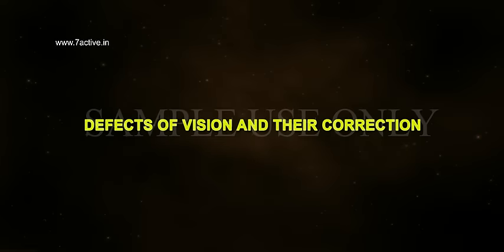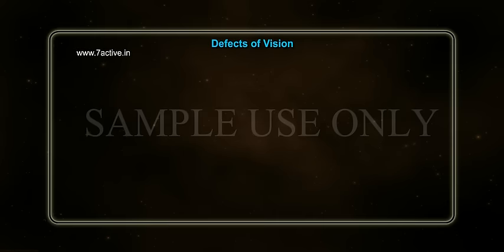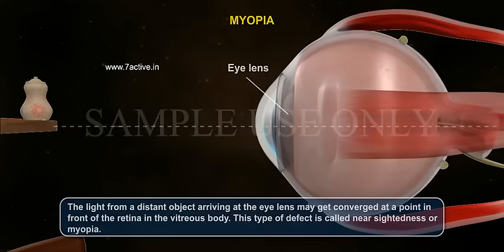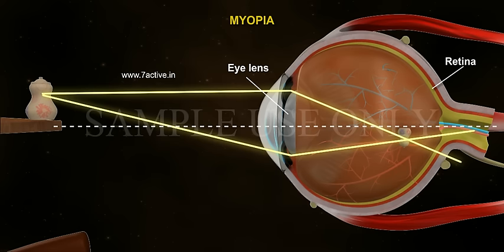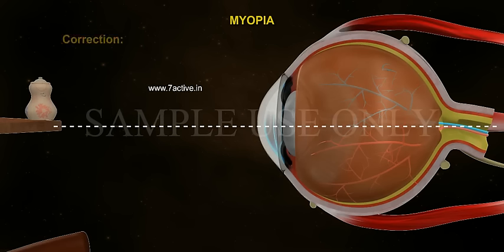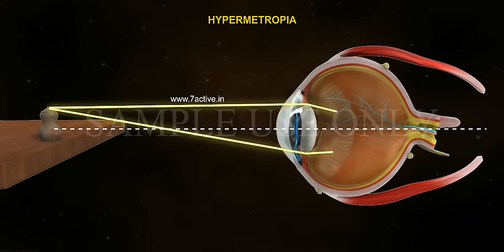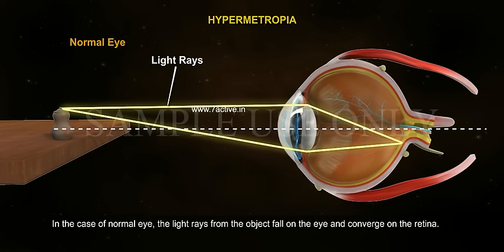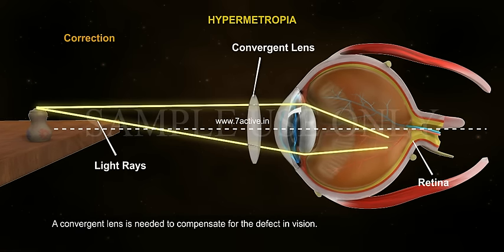DEFECTS OF VISION AND THEIR CORRECTION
7 Active Technology Solutions Pvt.Ltd. is an educational 3D digital content provider for K-12. We also customise the content as per your requirement for companies platform providers colleges etc . 7 Active driving force "The Joy of Happy Learning" -- is what makes difference from other digital content providers. We consider Student needs, Lecturer needs and College needs in designing the 3D & 2D Animated Video Lectures. We are carrying a huge 3D Digital Library ready to use.

The eye may gradually lose its power of accommodation.
In such conditions, the person cannot see the objects distinctly and comfortably.
The vision becomes blurred due to the refractive defects of the eye. There are mainly three common refractive defects of vision. These are
1.Myopia or near-sightedness,
2.Hypermetropia or farsightedness, and
3. Presbyopia.

These defects can be corrected by the use of suitable spherical lenses.  We discuss below these defects and their correction.

Myopia: The light from a distant object arriving at the eye lens may get converged at a point in front of the retina in the vitreous body. This type of defect is called near sightedness or myopia.
Let us observe these cases, and then you can understand the concept 'myopia'.
In the case of normal eye, the light rays from the object fall on the eye and converge on the retina.In the case of myopic eye, the light rays from the object fall on the eye and focuses the light at a point in front of the retina in the vitreous body. The correction for myopia: To compensate this, we interpose a concave lens between the eye and the object, with the diverging effect desired to get the image focused on the retina.
Hypermetropia: If the eye-lens focuses the incoming light at a point behind the retina, this defect is called far sightedness or hypermetropia. Let us observe these cases, and then you can understand the concept 'hypermetropia'.In the case of normal eye, the light rays from the object fall on the eye and converge on the retina.In the case of hypermetropic eye, the light rays from the object fall on the eye and focuses the incoming light at a point behind the retina.
The correction for hypermetropic eye: A convergent lens is needed to compensate for the defect in vision.
Presbyopia:What is presbyopia?Presbyopia is a common type of vision disorder that occurs as you age. It is often referred to as the aging eye condition. Presbyopia results in the inability to focus up close, a problem associated with refraction in the eye.How does presbyopia occur? Presbyopia happens naturally in people as they age. The eye is not able to focus light directly on to the retina due to the hardening of the natural lens. Aging also affects muscle fibers around the lens making it harder for the eye to focus on up close objects. The ineffective lens causes light to focus behind the retina, causing poor vision for objects that are up close. When you are younger, the lens of the eye is soft and flexible, allowing the tiny muscles inside the eye to easily reshape the lens to focus on close and distant objects.

TAG's: astigmatism -1.00, astigmatism -2, cataracts, macular degeneration, myopia -1.5, vision correction, lasik vision correction, vision correction options, overnight vision correction,how much does lasik cost,how much does lasik cost, lasik eye surgery,myopia treatment, glaucoma, cataract surgery, astigmatism, presbyopia,lasik md, laser surgery, laser surgery for eyes, lazy eye surgery, corrective eye surgery, glaucoma symptoms, blurred vision.